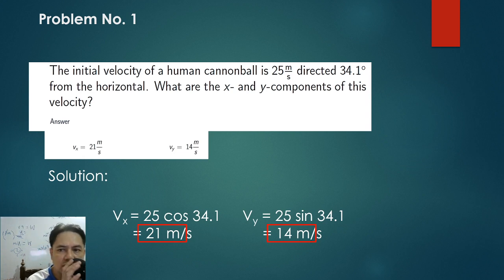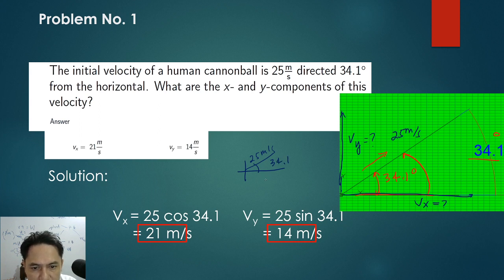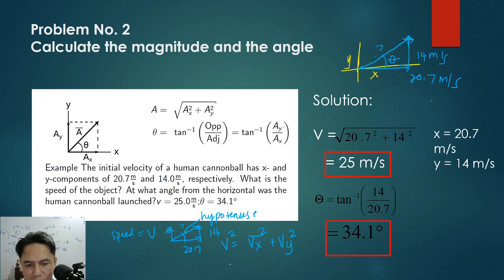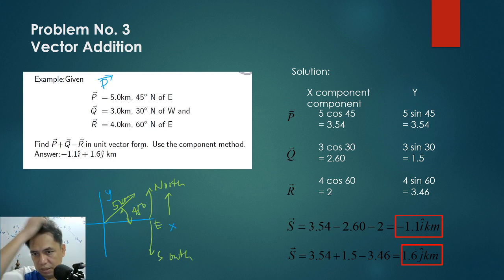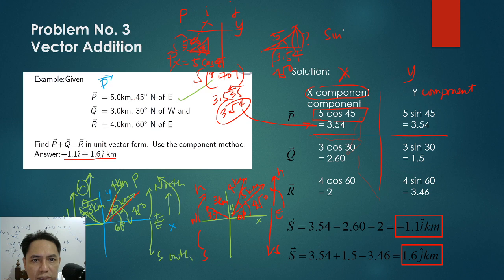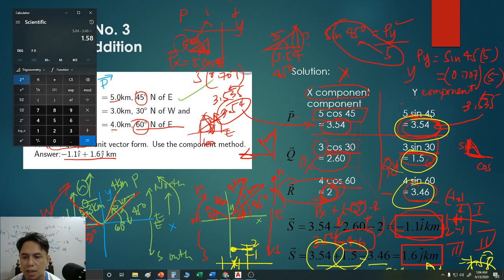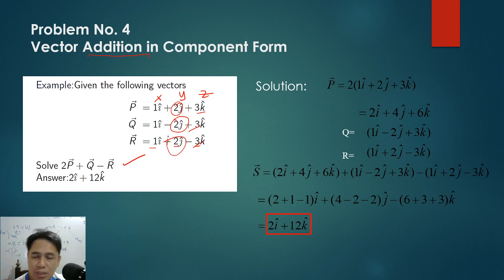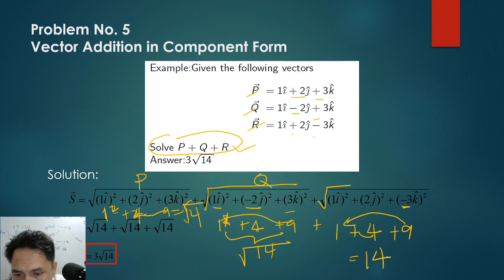STATICS of RIGID BODIES: Equilibrium of Particles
This video is about the Equilibrium of Particles solved problems, However the vector operations and vector forces were also tackled during the outset. Only five problems  were solved here. I will upload the other five soon. AutoCAD 2021 was used for the illustration and graphics and  for the quick  checking of solutions.